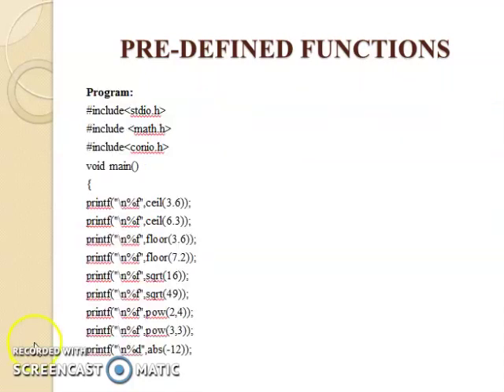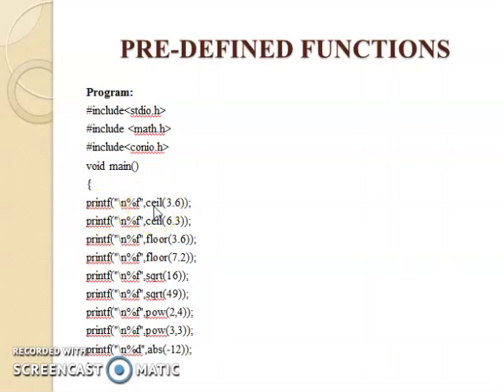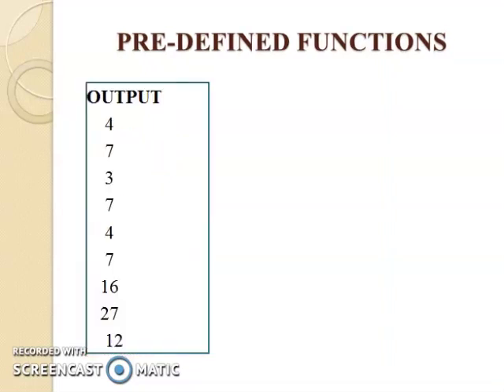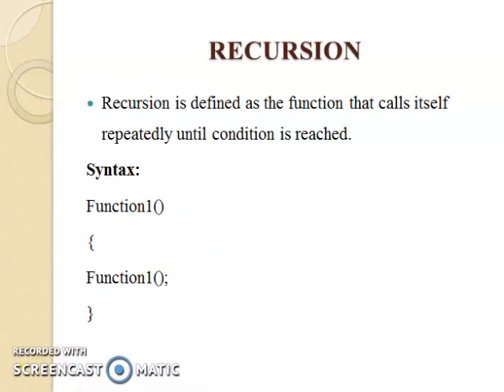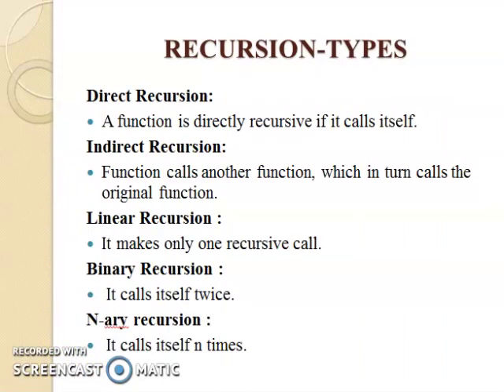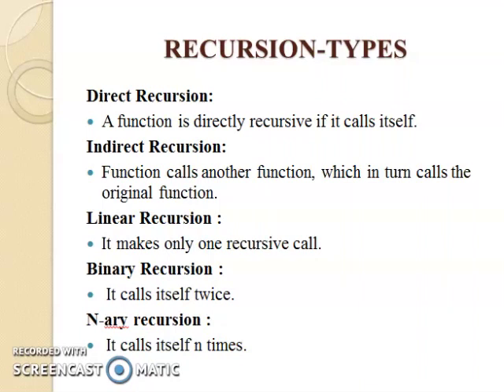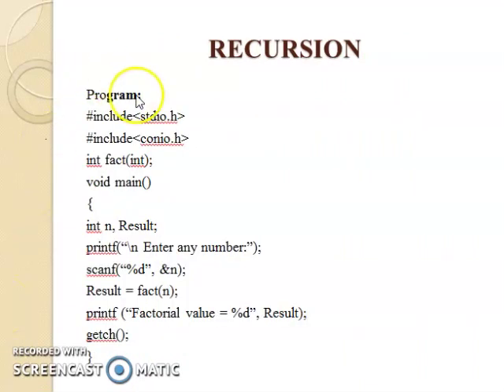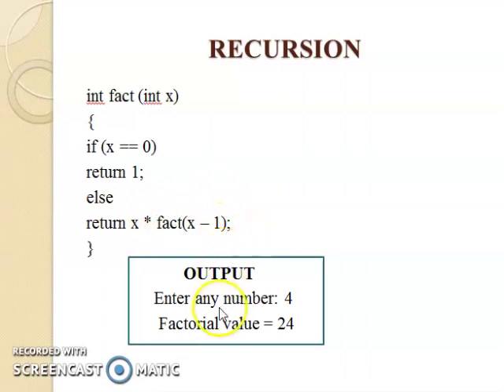C Programming lecture series-4/Functions part2